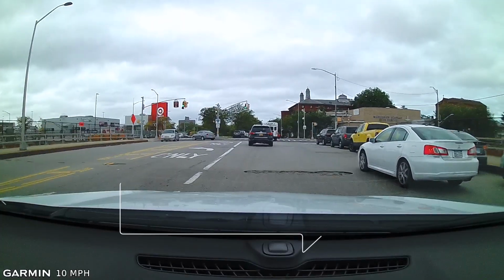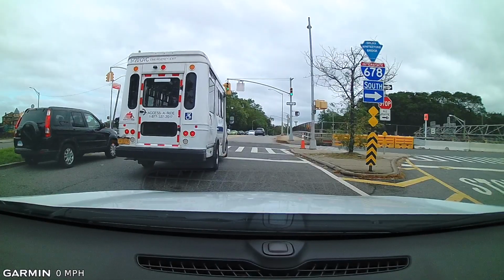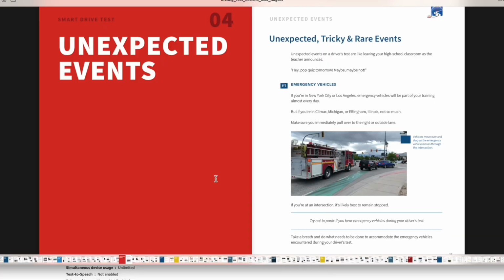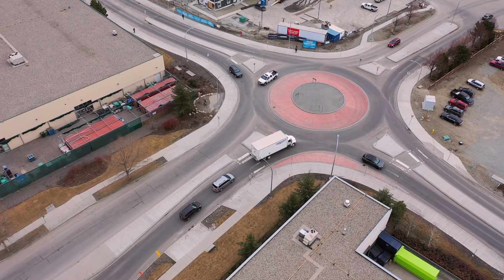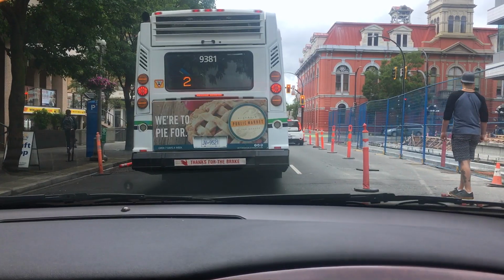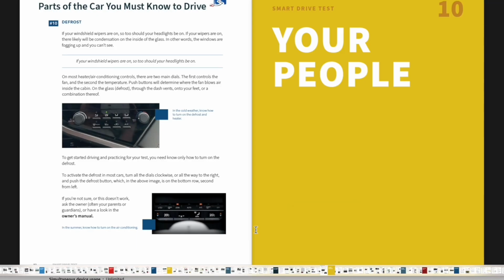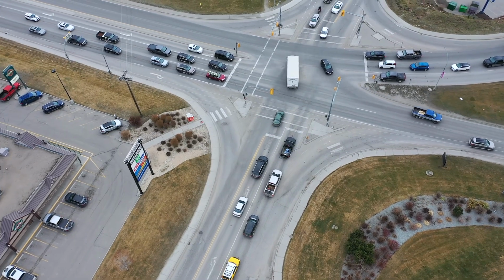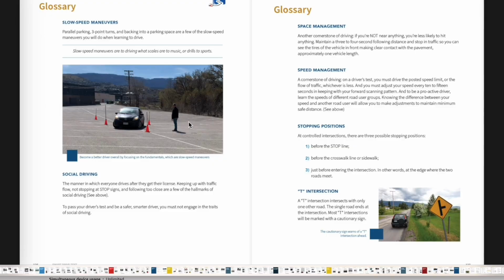DRIVING TEST SECRETS: Here you'll find the hidden skills and abilities that will guarantee you pass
Get Your Copy of this brilliant e-book now - watch the video.

Driving Test Secrets is an e-book to both help you pass your driver's test and to give you defensive driving tips. You can fail your driver's test outright by committing a dangerous action. Or you can accumulate too many demerit points and fail with mistakes. For some, the road test is going to go perfectly, for others they're going to have to deal with unexpected events. And we also give you the problems of driving and teach you about space management. The most important day is test day, and here we give you step-by-step instructions of what to do and what to bring. Good luck on your driver's test.

00:00 - Driving Test Secrets: Here you’ll find the hidden skills and abilities that will guarantee you pass the first time!
00:31 - Automatic Fails & Demerit Points are the Way You Will Fail Driver’s Test
01:30 - There are Unexpected Events That You MUST Deal With on Driver’s Test
02:13 - Most Important Traffic Signs Drivers MUST Know
02:32 - SOCIAL DRIVING is the problem you face when driving
02:57 - Must Know Parts of the Car
03:26 - Road Test Preparation Day - What To Do; What to Bring
03:38 - Driving Jargon that WILL Help You Pass Your Test - The Glossary
04:11 - Please Leave us a Review